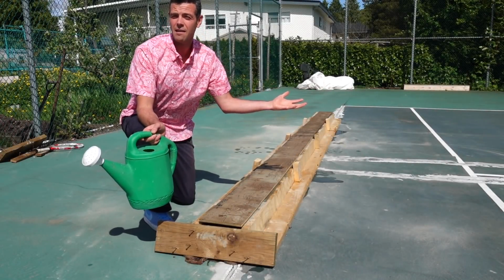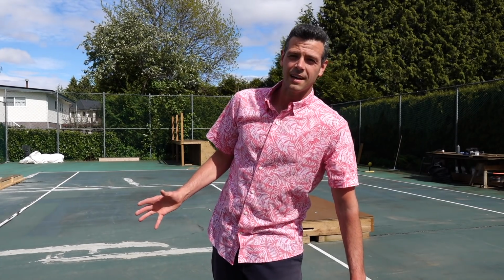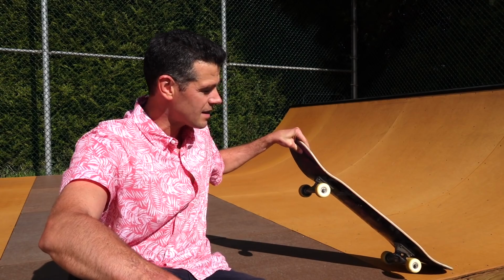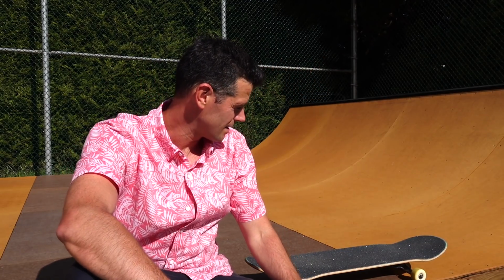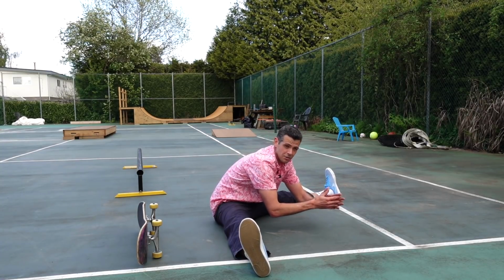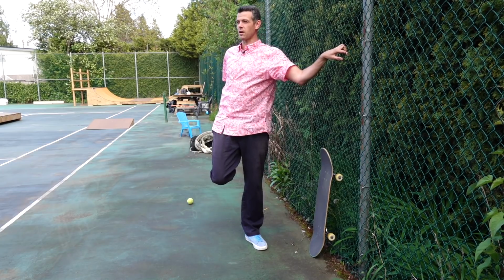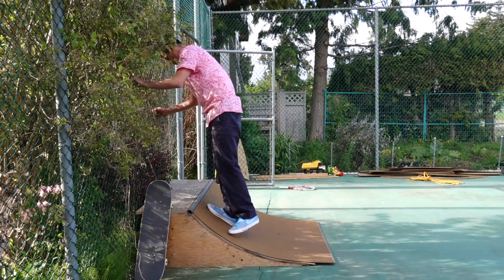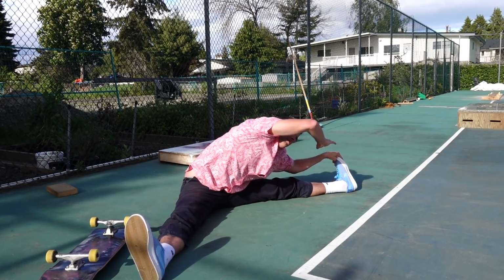Stretching Before or After Skateboarding?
Do you stretch before, after or not at all. Drop a comment to let us know your routine!